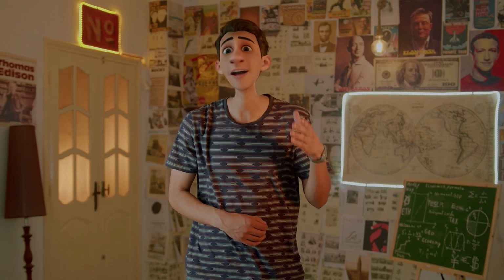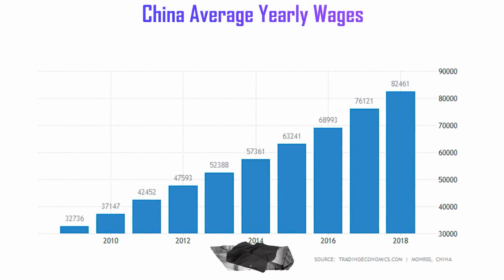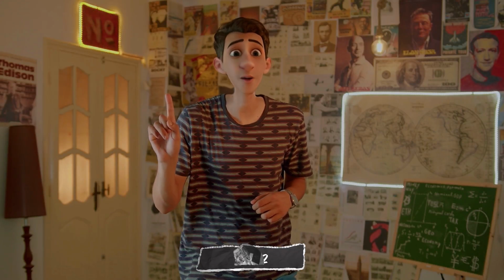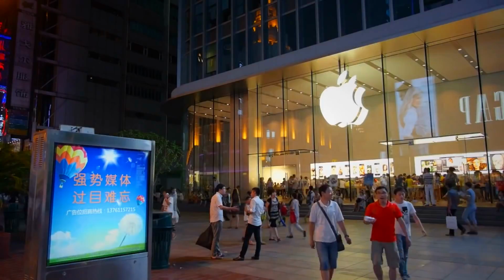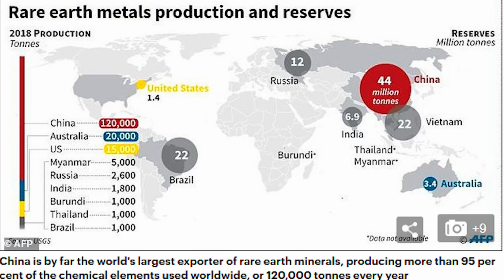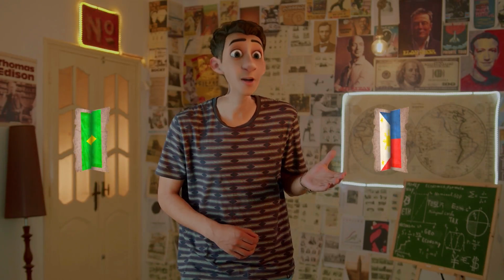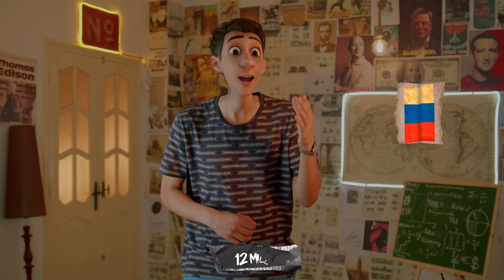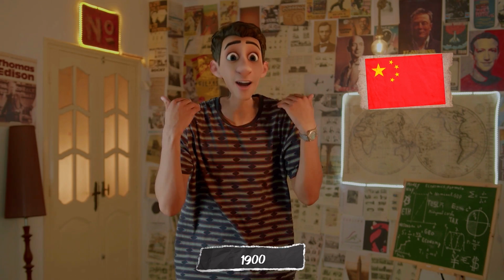Truth About Apple's iPhone Factory In China Revealed | Money Talks